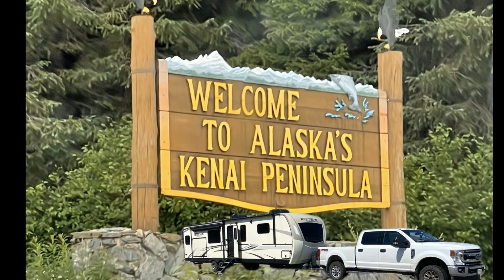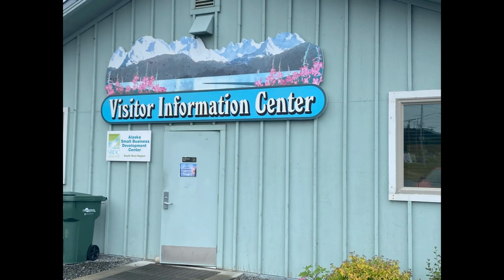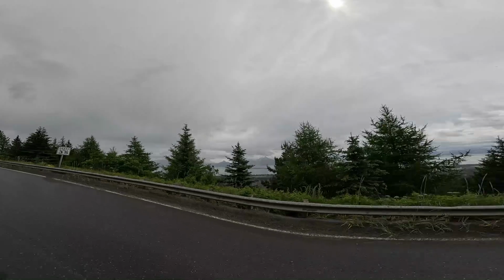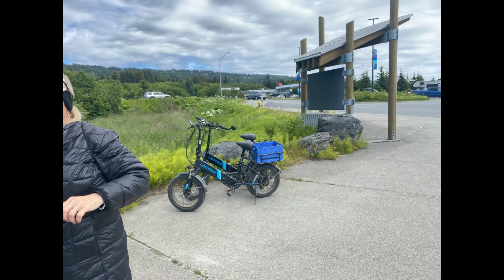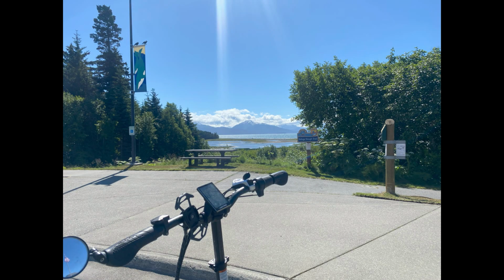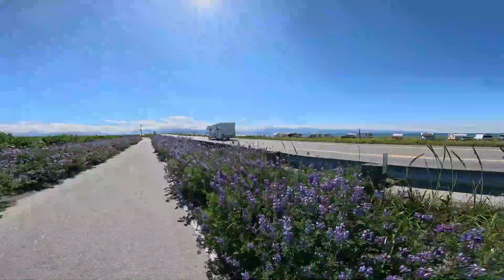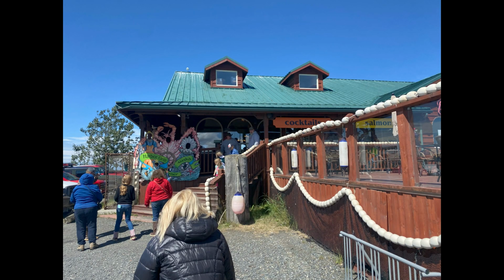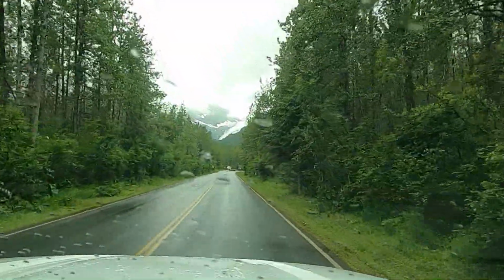Explore "Homer Alaska" and "The SPIT". Kelley's Outdoor Adventures The RVdrifters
Our Alaska 2024 adventure takes us to the Coast of South Central Alaska, known as the Kenai Peninsula. Come along as we explore The Homer Spit.